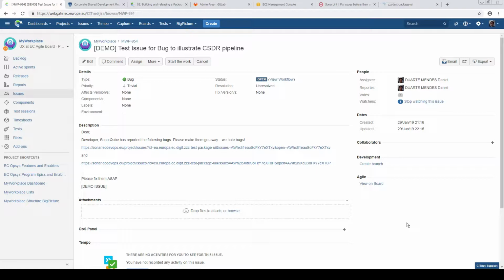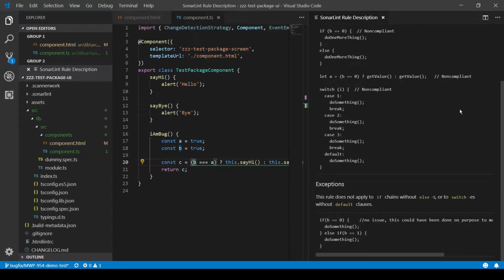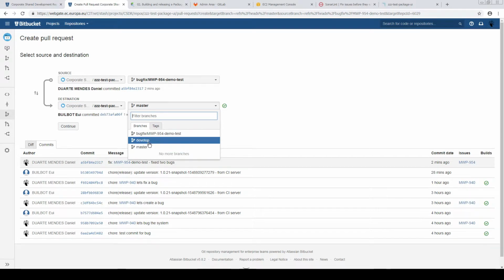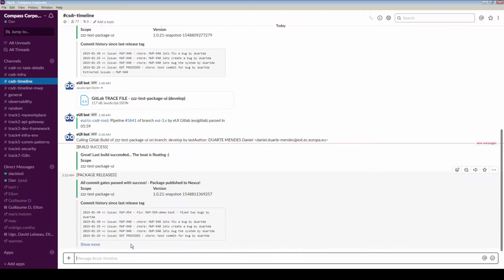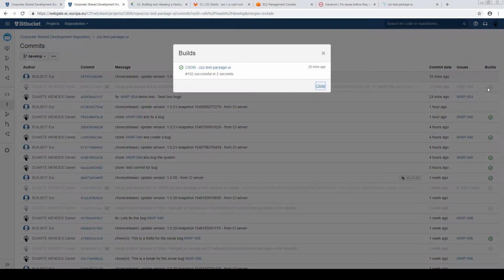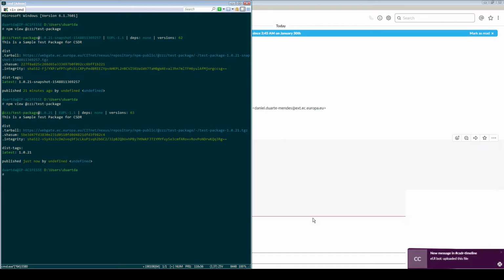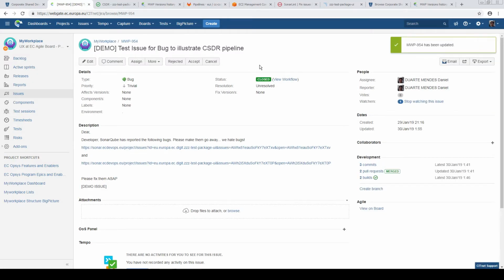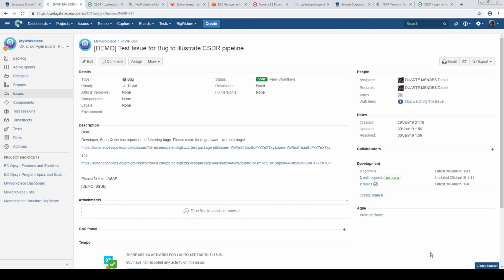CSDR Pipeline Full Demo Jan 2019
CSDR Pipeline Demo - Jan 2019